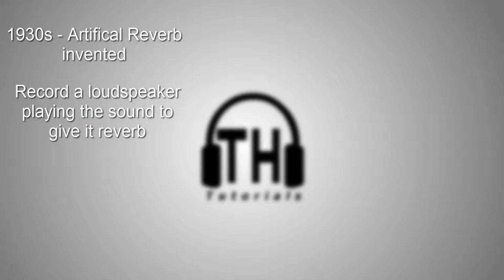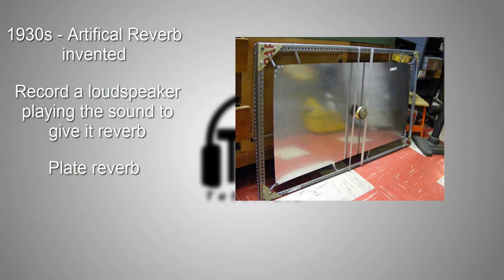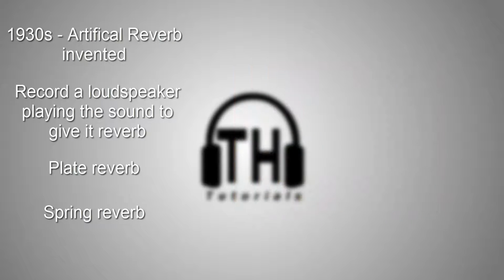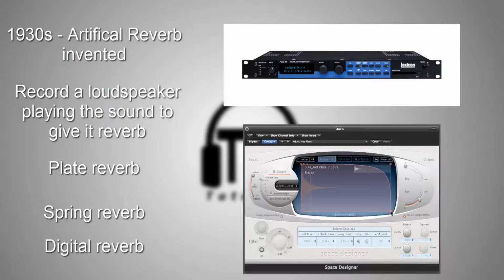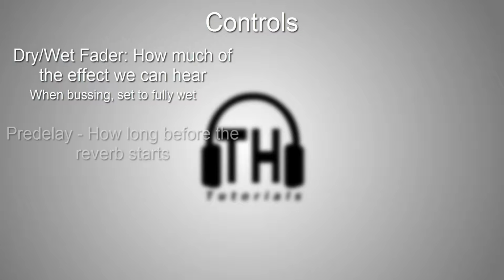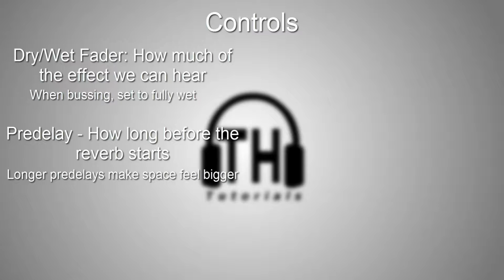Understanding Synthesisers - Reverb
In this episode we move on to effects - starting with reverb, a personal favourite and I'm sure I'm not alone in that.